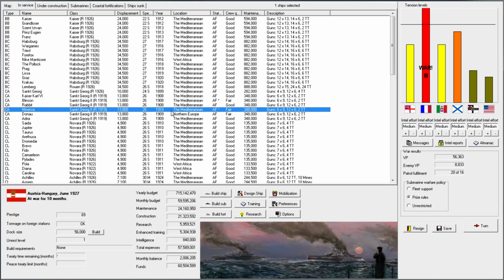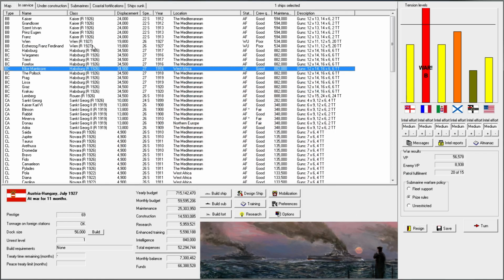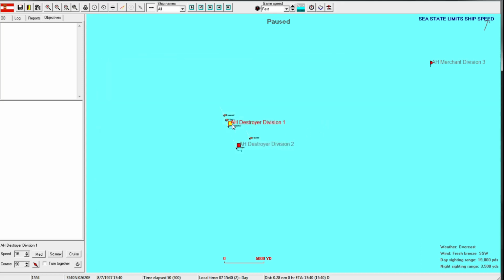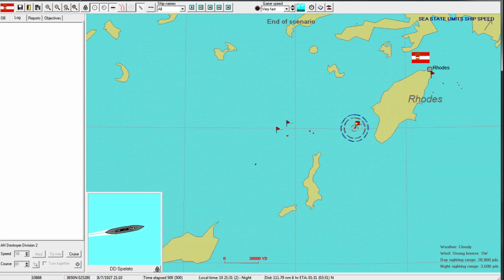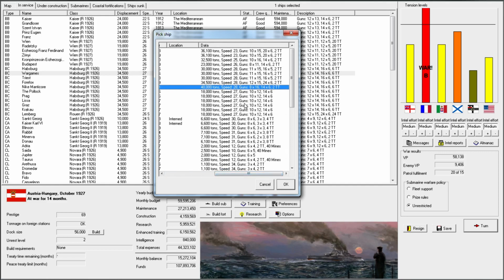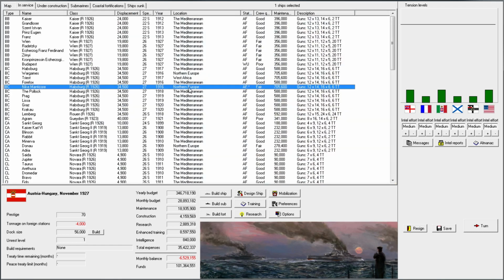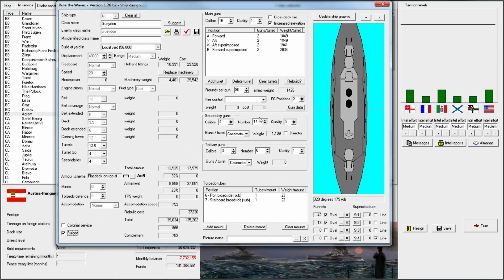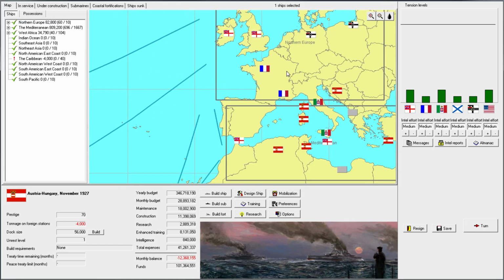Rule the Waves | Let's Play Austria-Hungary - 49 Au Revoir